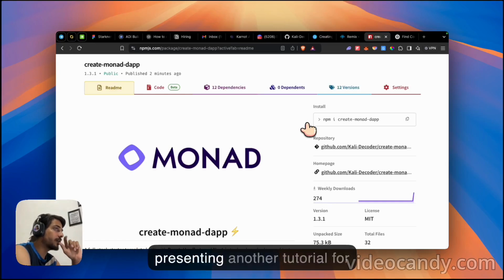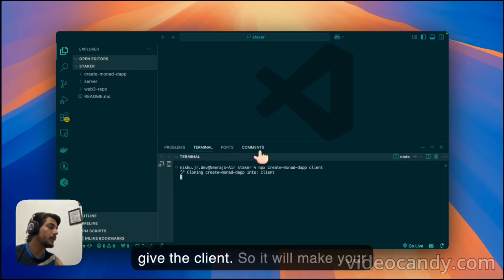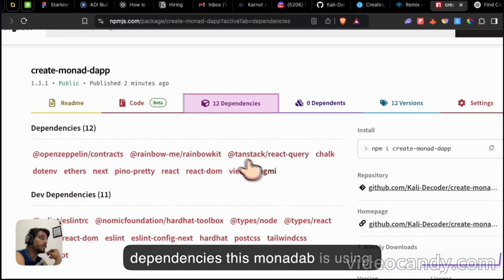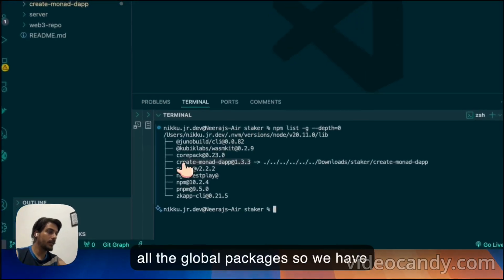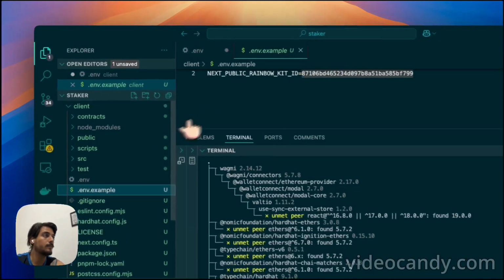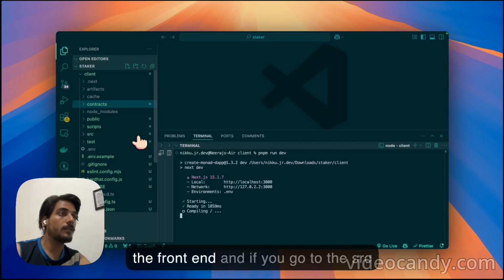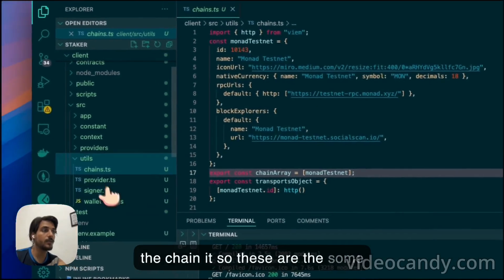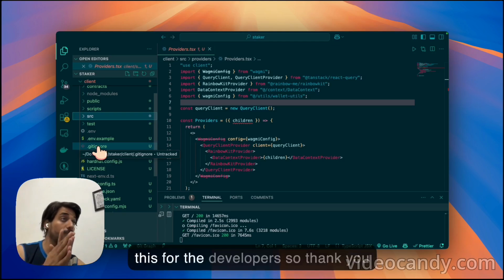Create-Monad-Dapp Application Demo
Create-monad-dapp : A full-stack starter template built with React, Hardhat, and Next.js to develop, deploy, and test Solidity smart contracts on the Monad network. It’s tailored for speed and hackathon productivity – zero configuration needed.

This tutorial demonstrates how to use create-monad-dapp to quickly scaffold a pre-built template for developing decentralized applications (dApps) on the Monad testnet.

Let me know if you want a more casual, technical, or beginner-friendly version too!